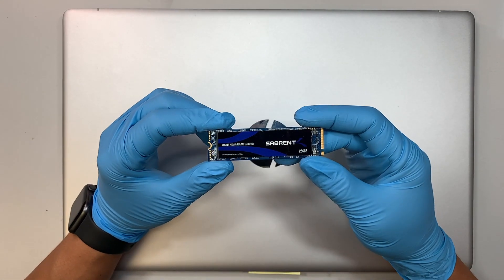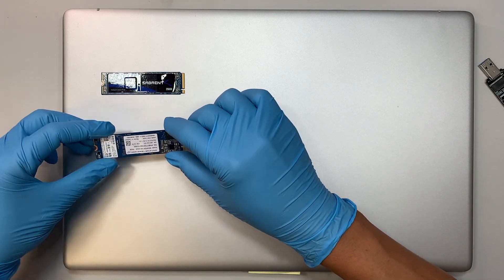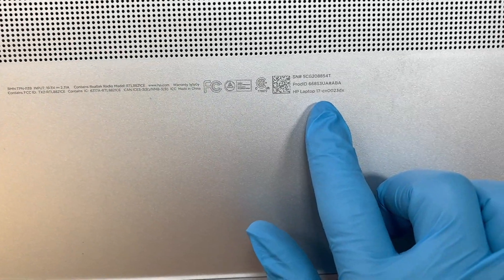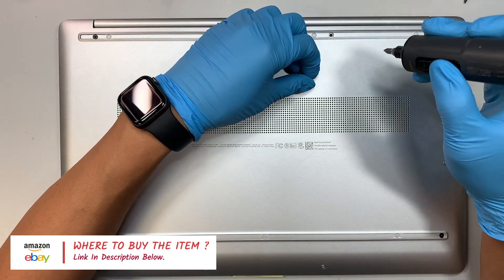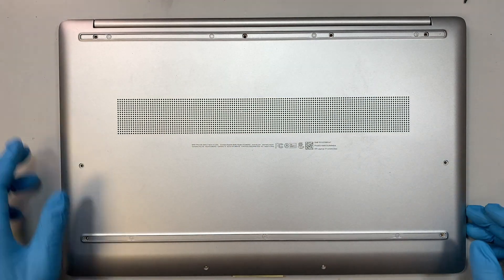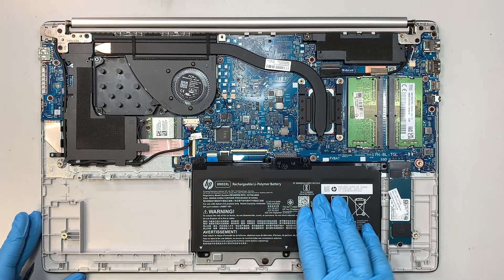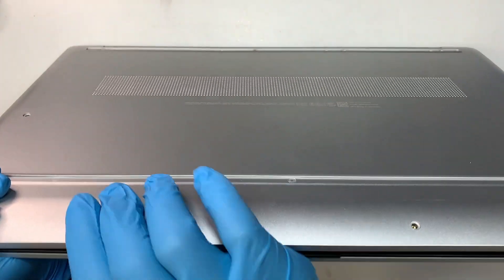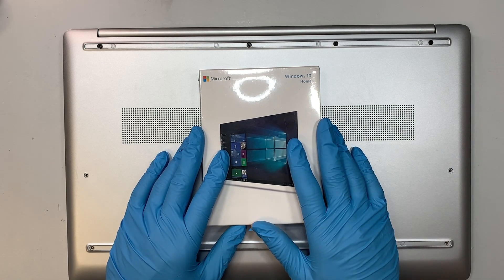HP 17 cn0023dx Upgrade NVME SSD Storage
Here is the video on how to change a larger NVME SSD in your HP Laptop.

The model for this is:
- HP Laptop 17 cn0023dx

Where to buy battery replacement HW03XL battery ?
Or try Ebay if Amazon does not ship.